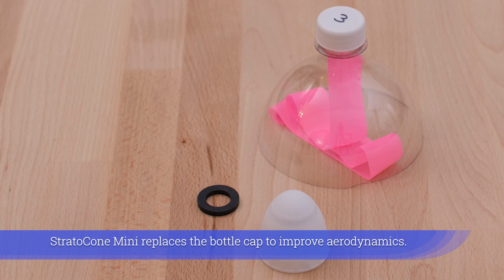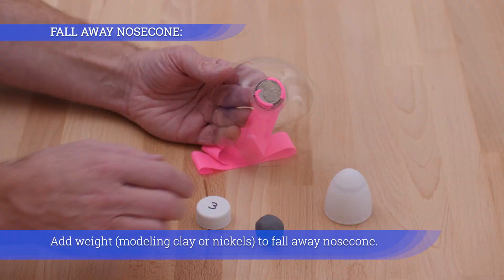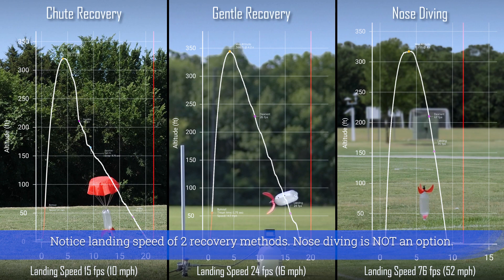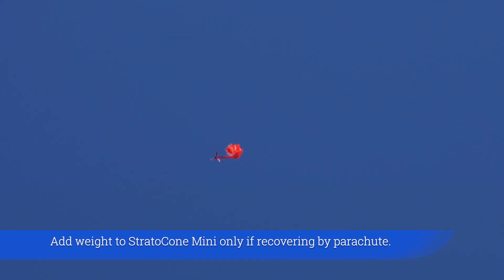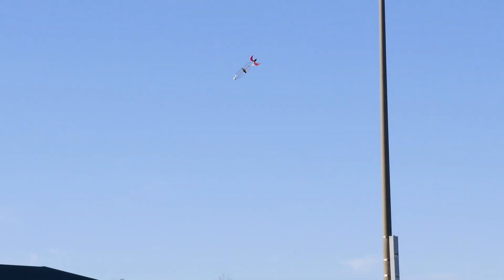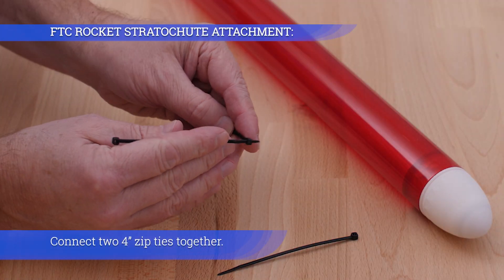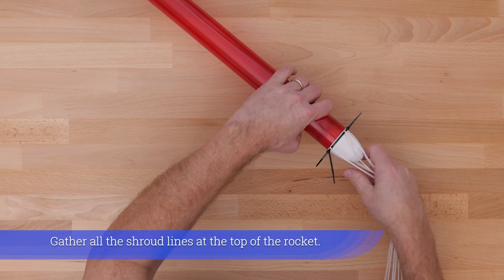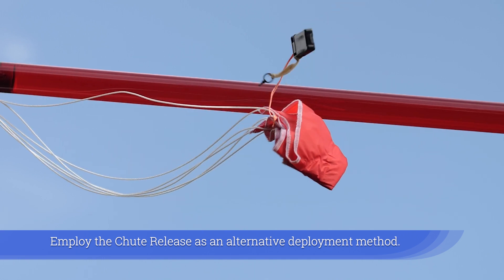StratoCone Mini the Versatile Nosecone for 2L, FTC, and Spliced Water Rockets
The StratoCone Mini replaces the bottle cap on a fall away nosecone, or an FTC rocket, or a spliced water rocket to improve aerodynamics. Currently this part is 3D printed and only available in the color white, although it could be spray painted. Included is a 1” black rubber washer to create a tight seal on an FTC rocket or a spliced rocket. Watch the video below for additional information and how to attach a parachute to an FTC rocket using a few zip ties. Advance to the topic of interest via the menu below:

FTC ROCKET SUPPLIES:
48" Fluorescent Tube Cover (FTC) Red, T12
48" Fluorescent Tube Cover (FTC) Blue, T12

TABLE OF CONTENTS:
00:11 Three Applications
00:30 Fall Away Nosecone Guidelines
01:09 StratoRocket Guidelines
01:44 Spliced Rocket Guidelines
02:17 FTC Rocket Parachute Attachment